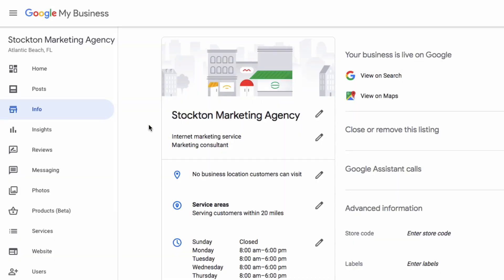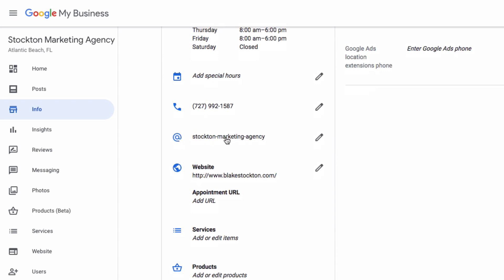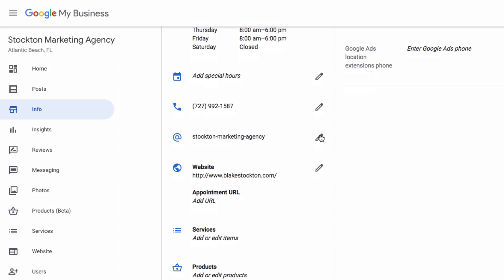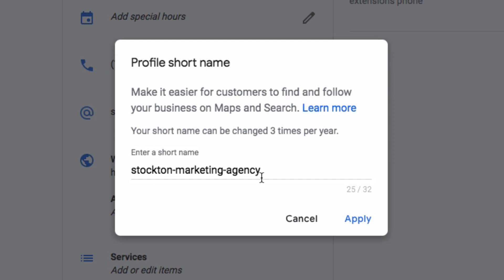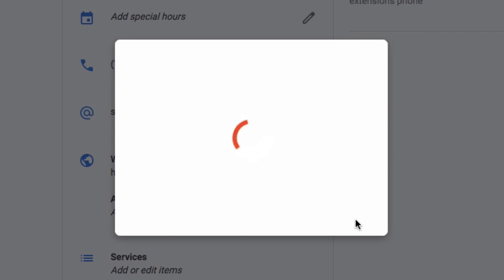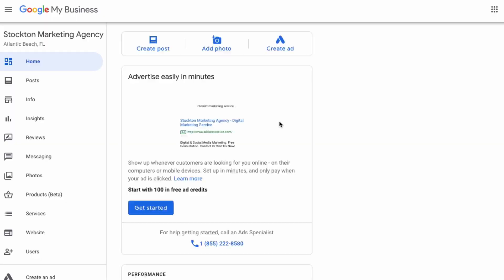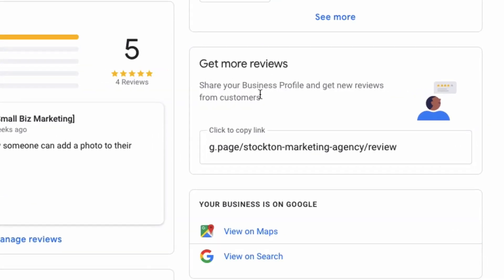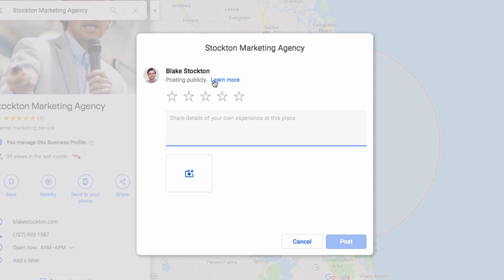How To Create A Google Review Link (new method)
Google now provides a short and clean Google Review link through Google My Business.

First, you will need to claim your Google My Business short name, which is similar to your Instagram handle. Even a short name is unique to that business in the U.S.

Once you have your short name claimed and approved, go to your home screen to find your Google review link.

You can use this link to encourage customers to leave reviews via email, text, and physical card that you hand out on the store.